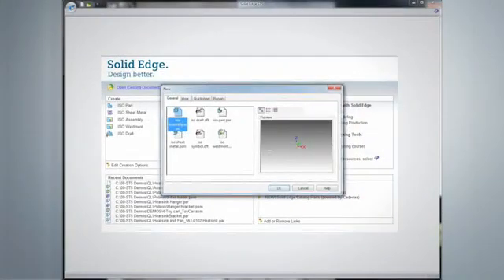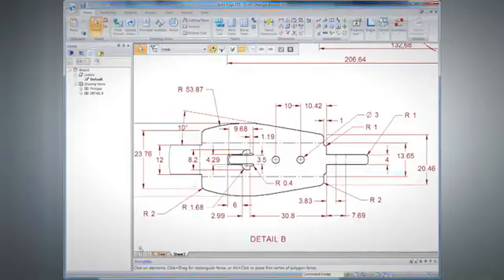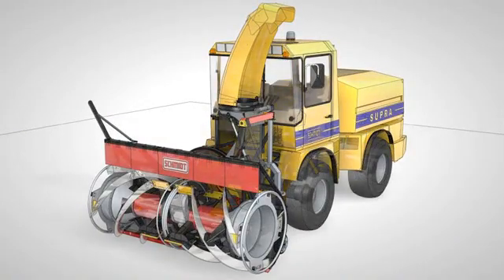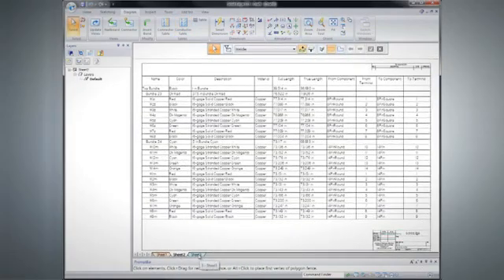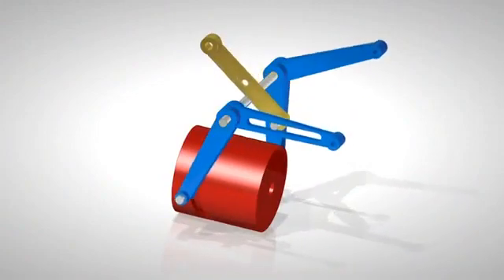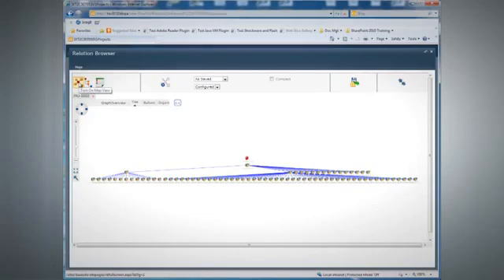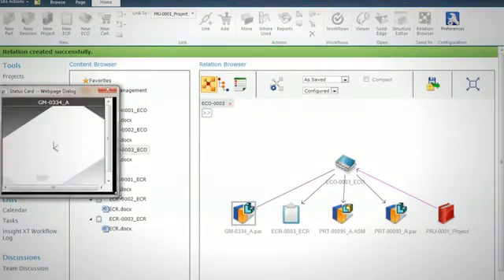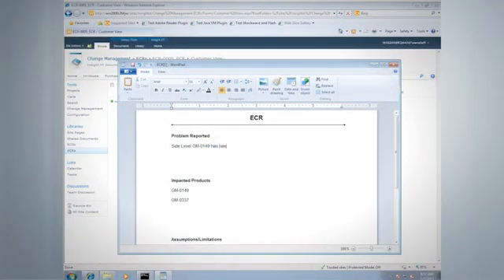Solid Edge ST5 and Insight XT Overview by Siemens PLM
Watch Dan Staples give an overview of Solid Edge ST5 & Insight XT. More than 1,000 enhancements. Learn more about flexible synchronous design, built-in thermal simulation, world-class drafting featuring nailboards, and 3D viewing on the iPad.